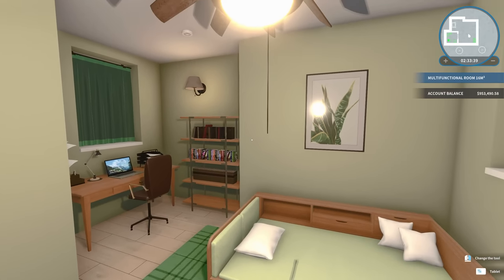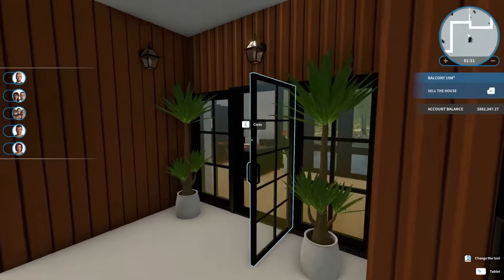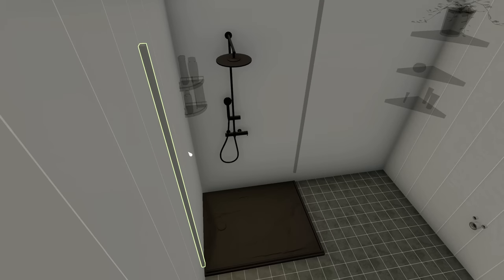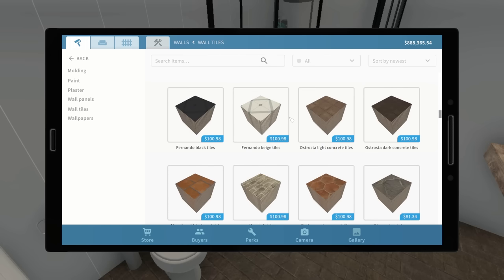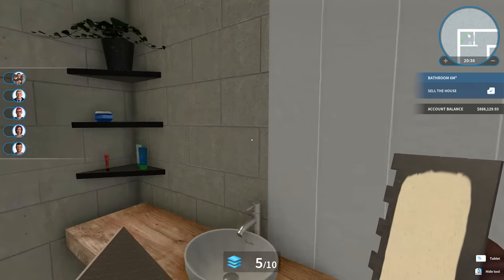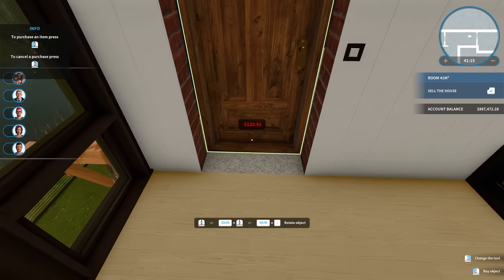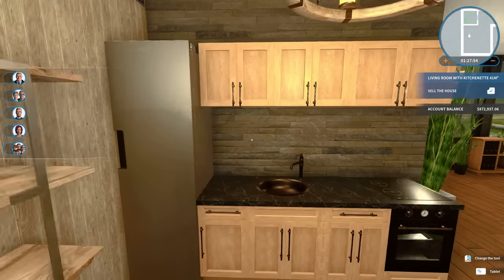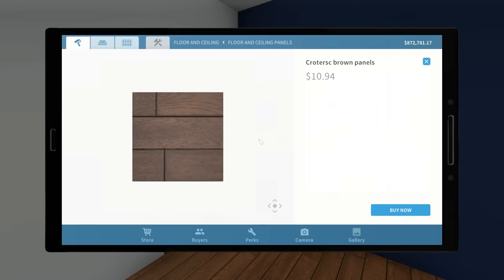Summer House | House Flipper